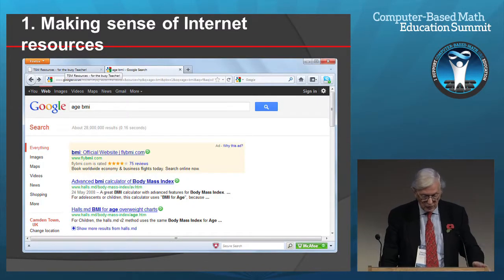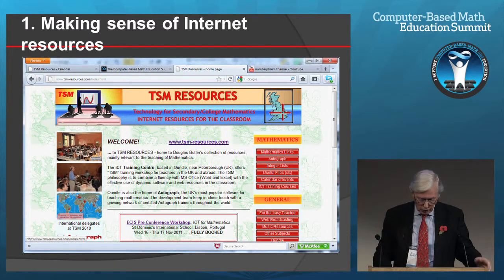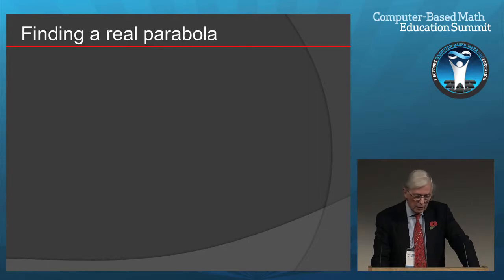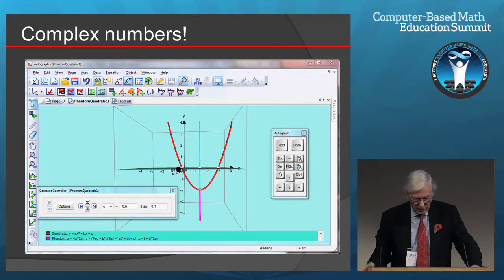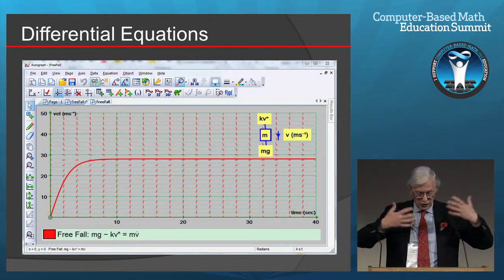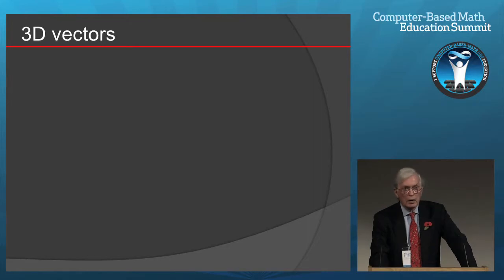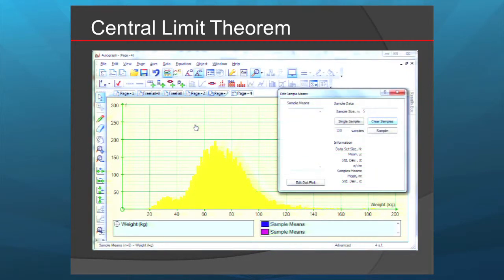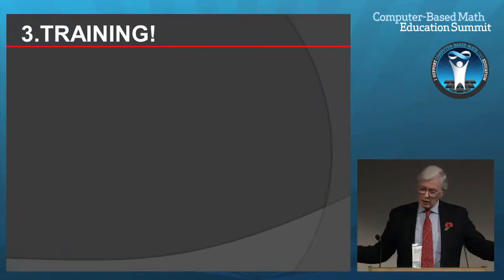Implementing the Change to CBM: Douglas Butler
Douglas Butler, director of the iCT Training Centre in the UK and lead author of the math software Autograph, shares his views on how to bring mathematics topics into the mainstream and implement the change to computer-based learning in this presentation from The Computer-Based Math Education Summit 2011.